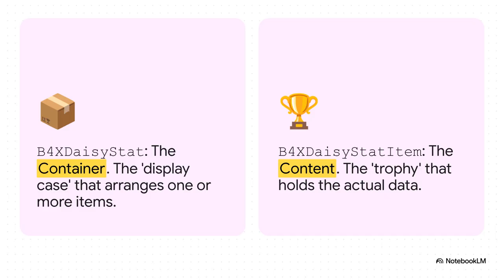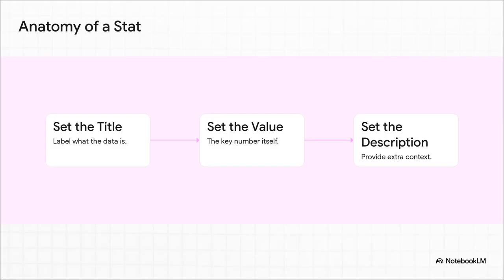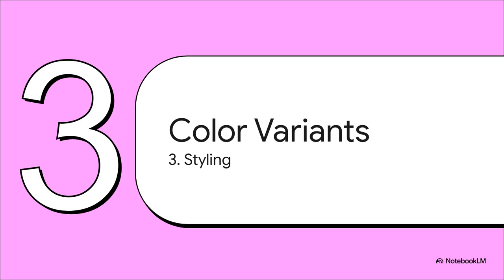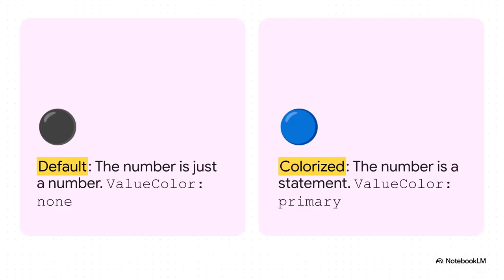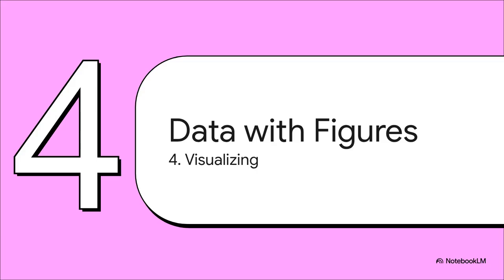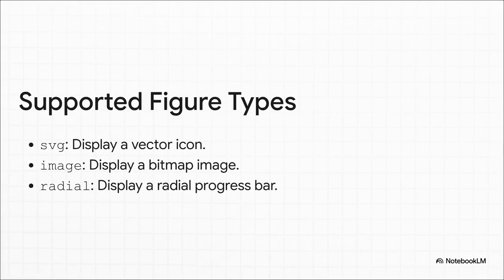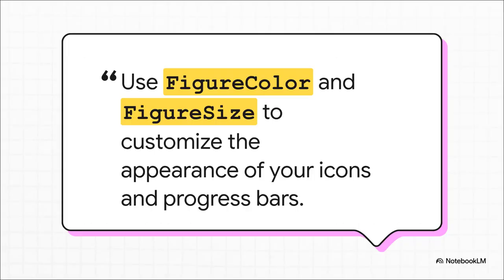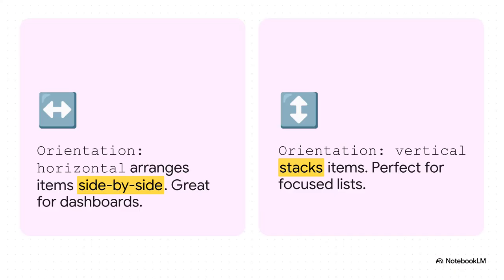Create Beautiful UI Stats in B4X FAST! 🚀 DaisyUIKit Component Tutorial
Want to build gorgeous, responsive statistics dashboards in B4A, B4i, or B4J? In this quick tutorial, we explore the brand-new B4XDaisyStat and B4XDaisyStatItem components.

You'll learn how to construct modern, data-driven interfaces that automatically adjust their width and height. We'll show you how to configure essential properties like Title, Value, and Description. Plus, see how to apply beautiful DaisyUI-inspired color variants (like primary, secondary, success, error) directly to your text and backgrounds. We’ll also cover advanced features like adding dynamic SVG assets and radial progress bars to your stat figures!